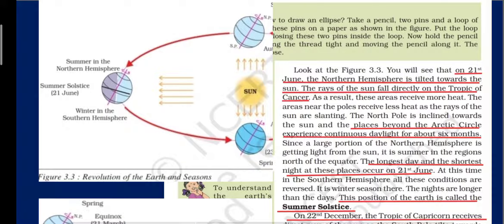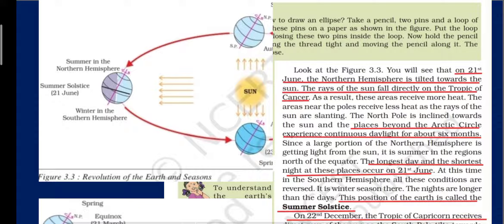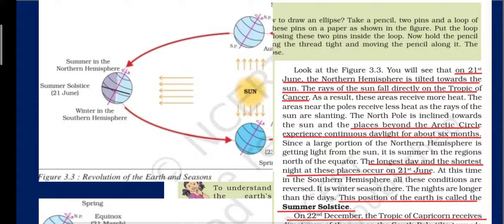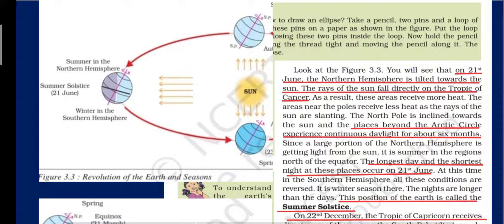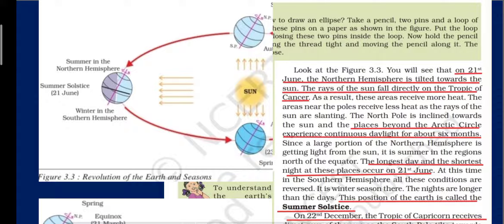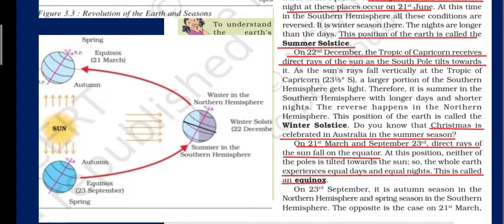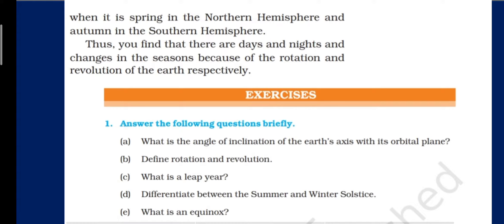Geography class-6 lesson-3